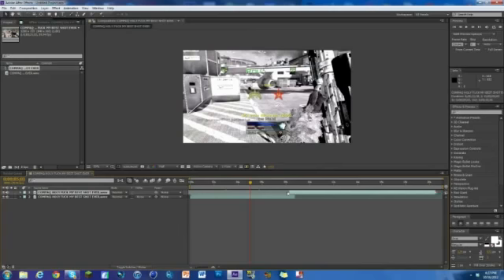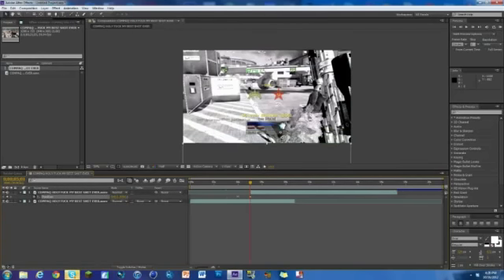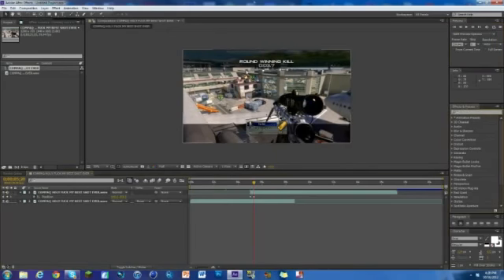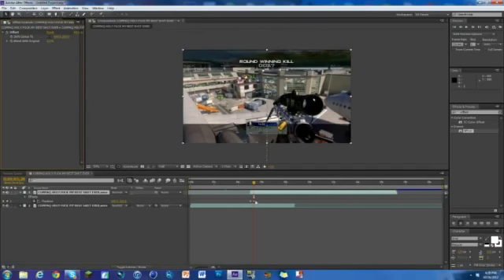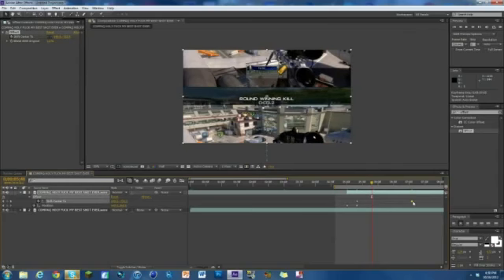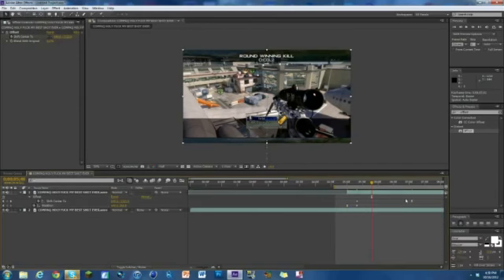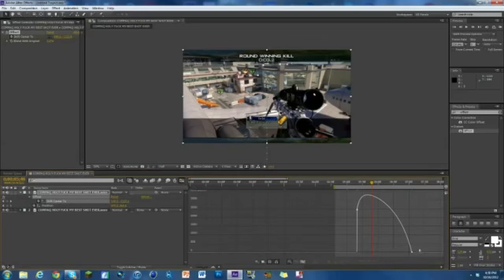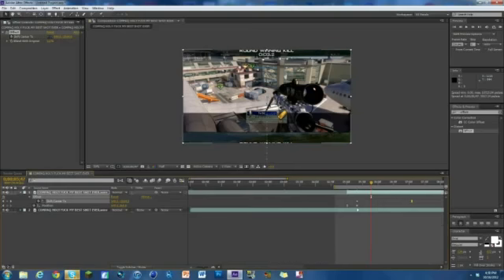Lesson 43 - Advanced Upwards Offset